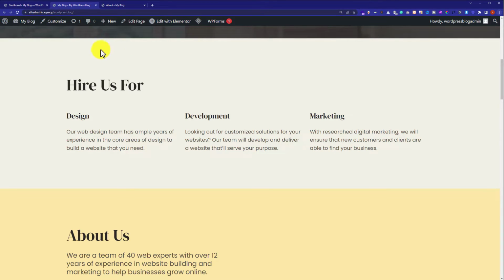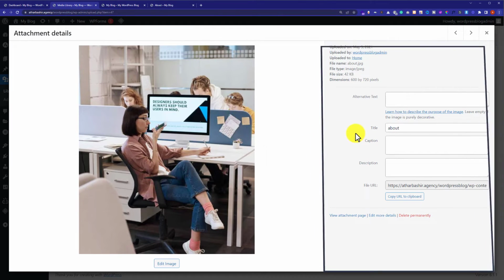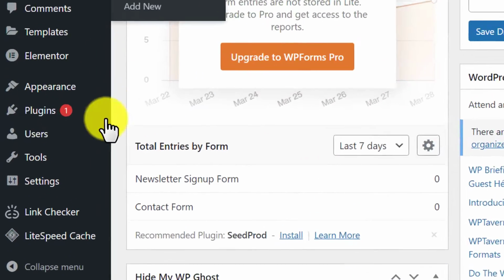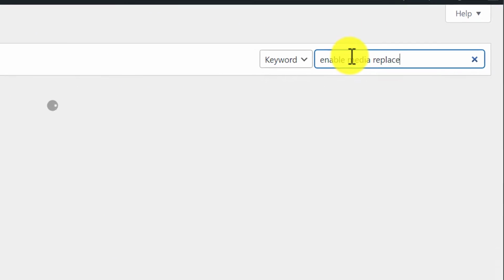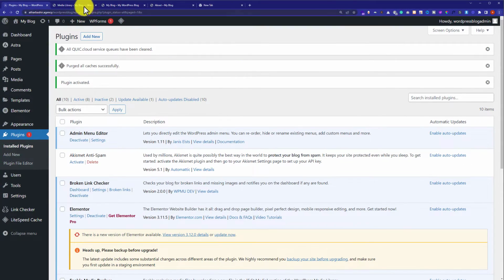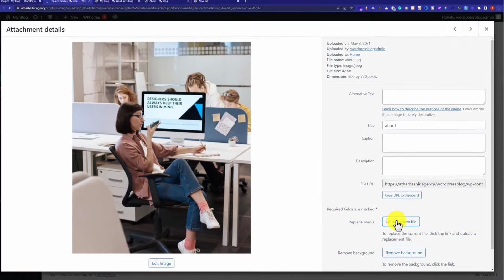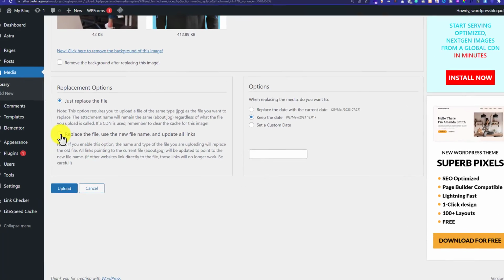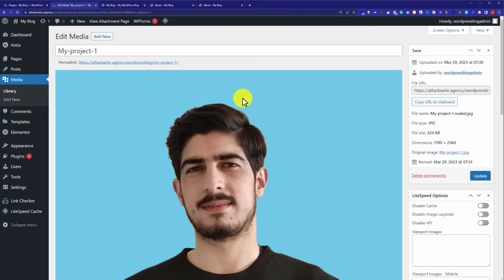How To Replace Image In WordPress Media Library 2025 | WordPress Image Replace Plugin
Looking to replace images in WordPress? In this video, I’ll show you how to replace images in WordPress media library. We will use WordPress image replace plugin because we can’t replace images in the media library with the default WordPress settings.

In This Video Tutorial You’ll Learn :
1. How To Replace Image In WordPress Media Library
2. How to Use WordPress Image Replace Plugin

Step # 2: Install And Activate a Plugin
From the WordPress dashboard Click Plugins and click Add New, Search for Enable Media Replace, Install, and Activate the plugin.

Step # 3: Replace the Image In WordPress Media Library
Go to WordPress Media Library, and here you will see the new option Replace Media, Click Upload A New File and upload your file.

That’s it you have successfully Replaced the Image In WordPress Media Library.